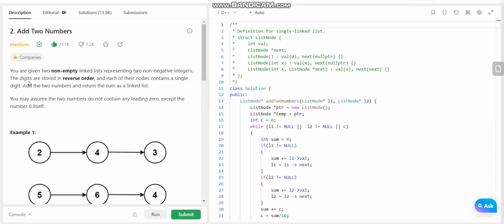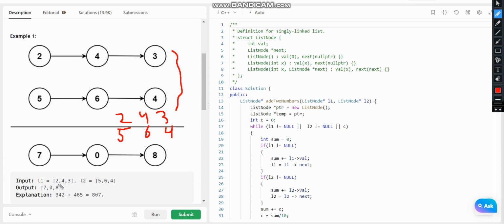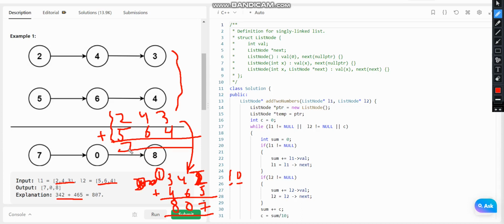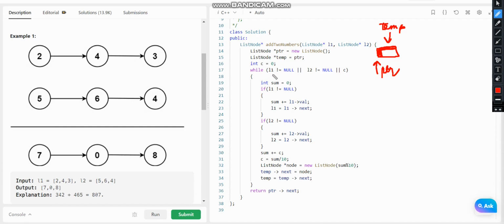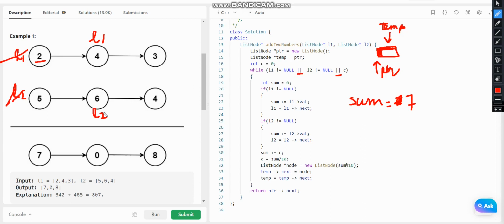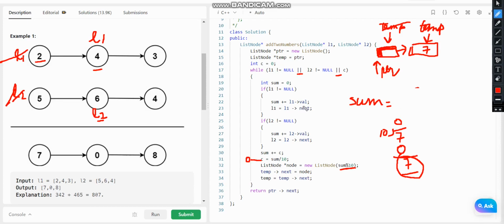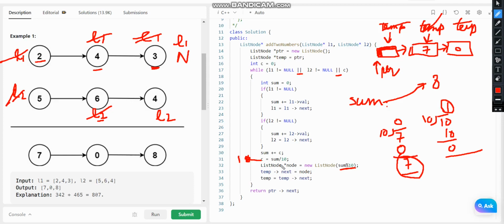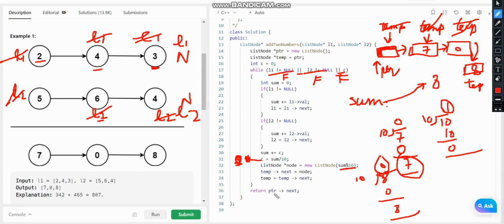2. Add Two Numbers| Easy step by step explanation| leetcode| linkedlist| c++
Helps to ace the concept of adding 2 numbers with @codewithmebyAreeba